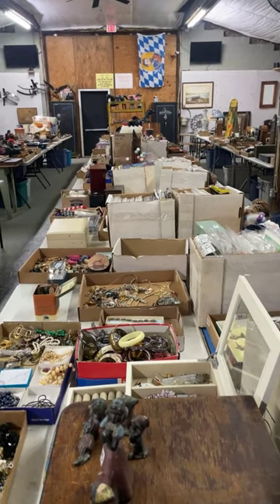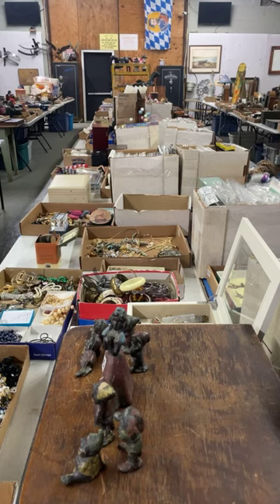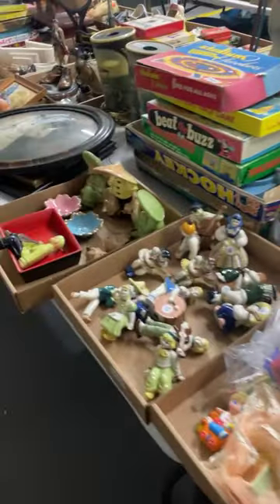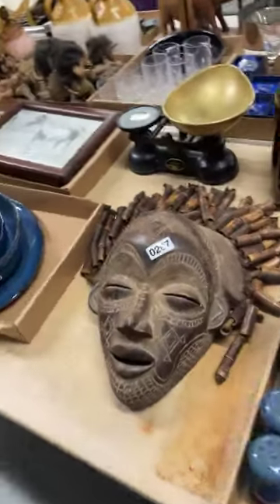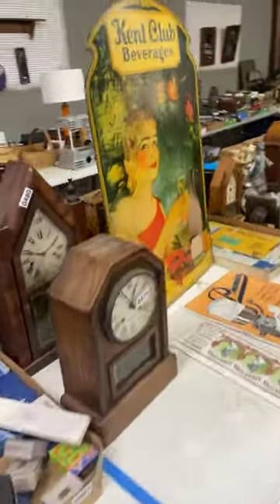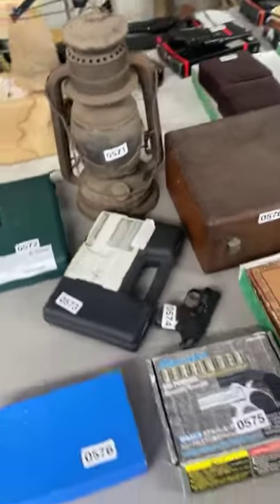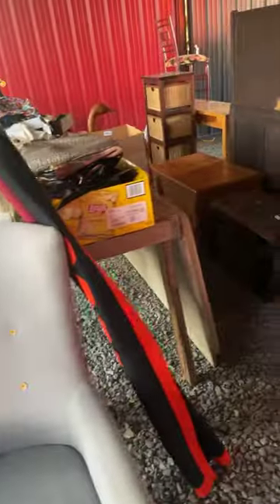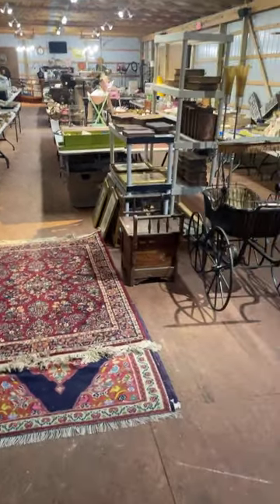July 7th 2023 Facebook Live Auction Preview